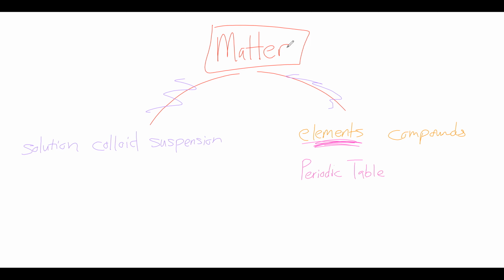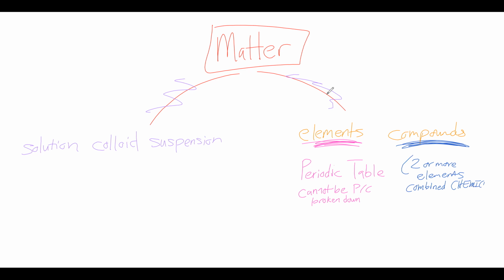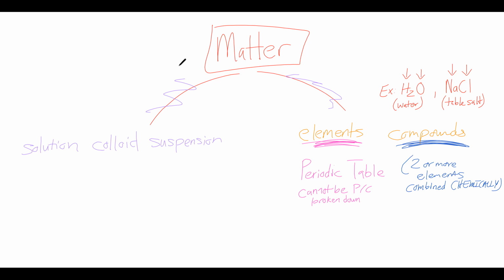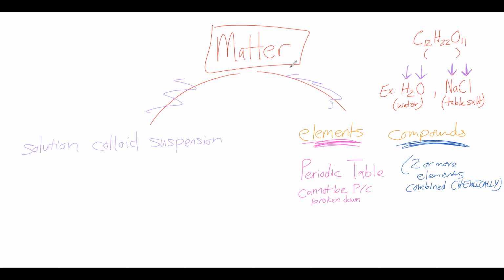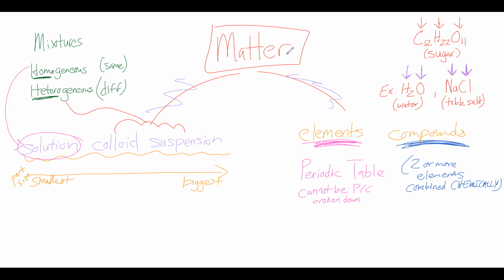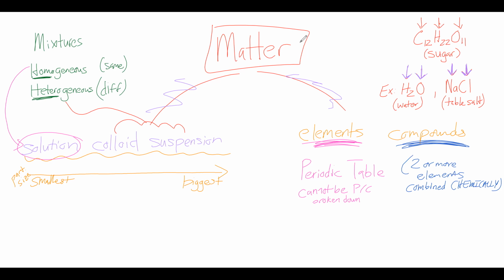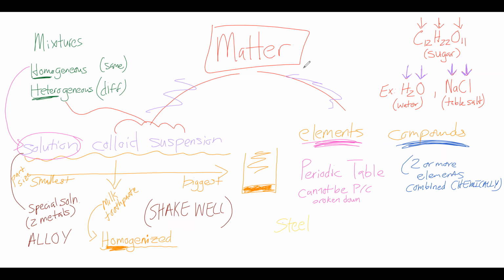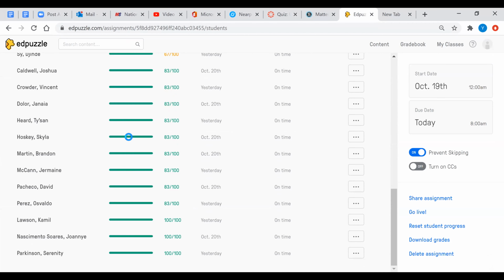Chem 1B 10/22/20 Matter Concept Map and more